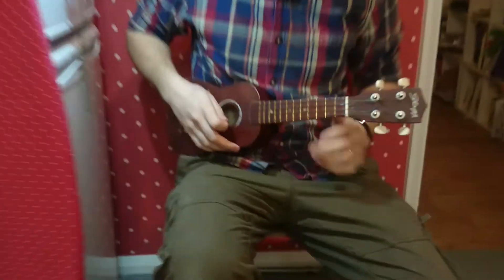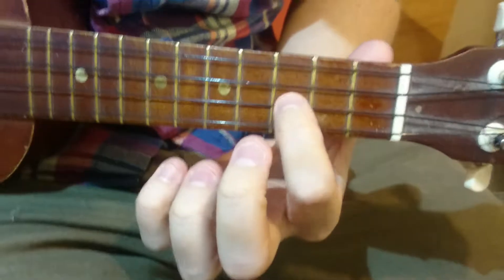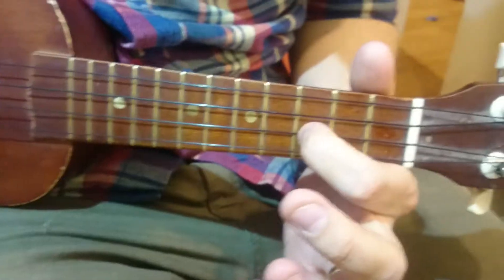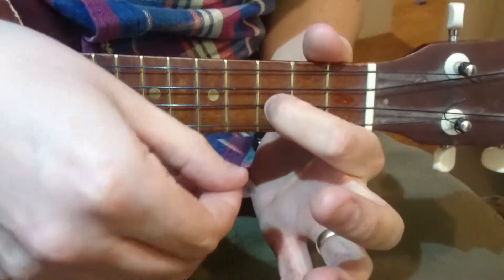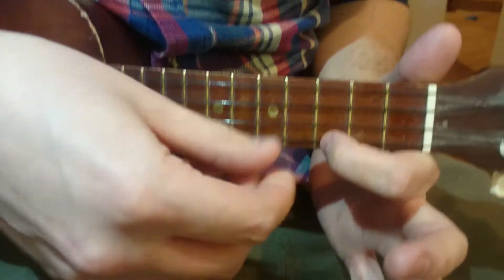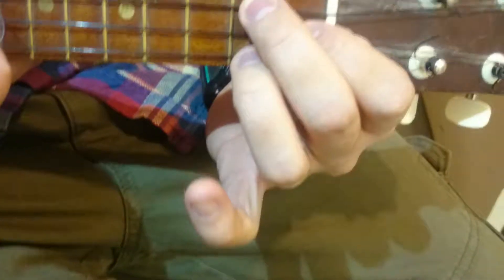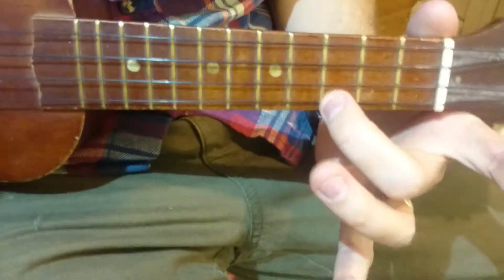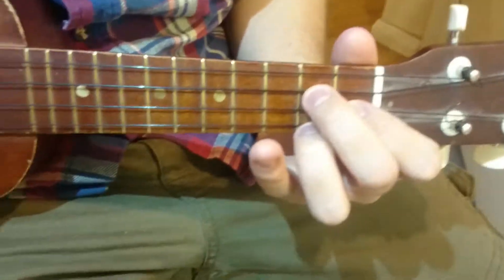Baby shark ukulele for kids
How to play a simple version of baby shark. Although it doesn't get much more complicated.